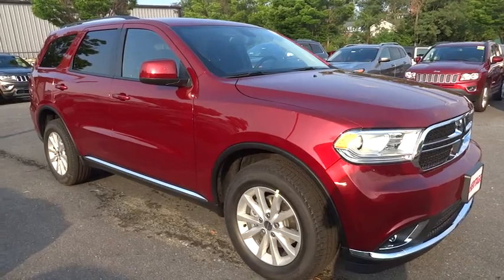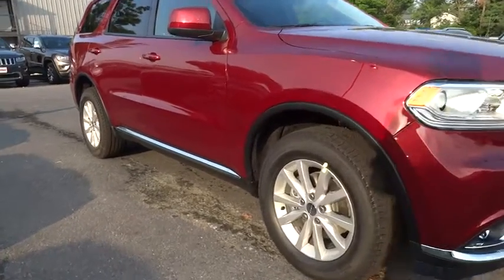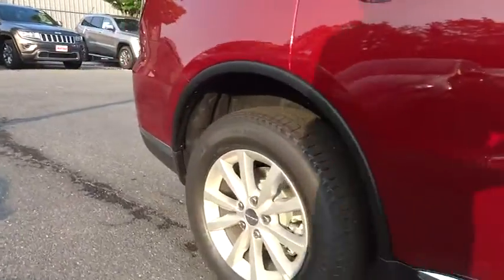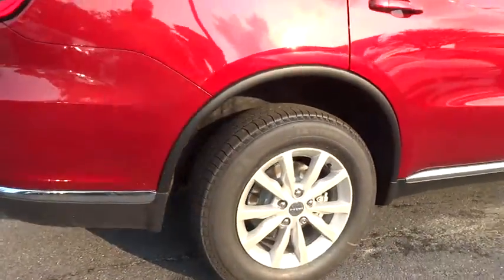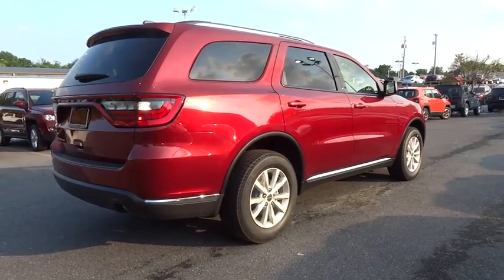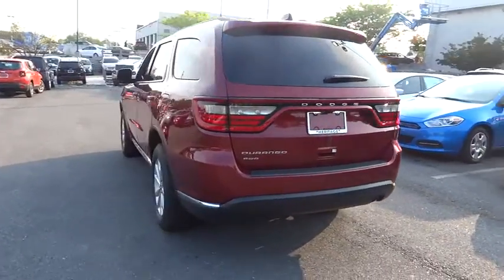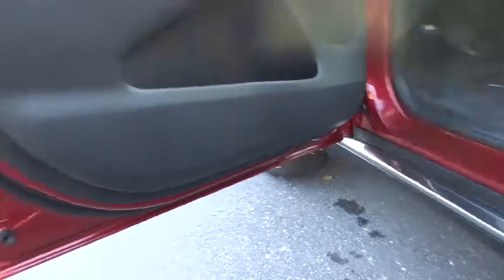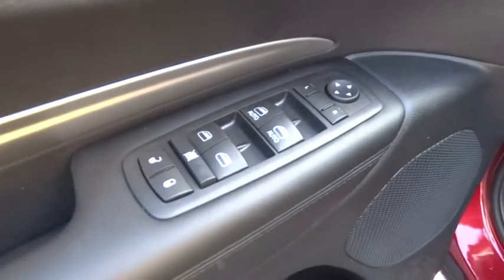2015 Dodge Durango Baltimore, Glen Burnie, Owings Mills, Silver Spring, MD L5917285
2015 Dodge Durango
Heritage Chrysler Dodge Jeep RAM Parkville: Servicing Baltimore, Maryland near Glen Burnie, Owings Mills, Silver Spring, MD.

Heritage CDJR Parkville
9219 Harford Rd

*Internet price includes all current applicable manufacturer rebates and incentives for which not all buyers will qualify (Maryland). Your additional costs are sales tax, tags and title fees for the state in which the vehicle will be registered, dealer processing fee ($299 Maryland), ($134 Pennsylvania), ($649 Virginia, North Carolina), and freight (Maryland only). Any accessories that either you add or are installed by us are additional. Any offers (etc) must be presented upon arrival and cannot be combined with any other offers (etc). Pricing subject to change. Prior sales excluded. See sales associate for details. Price includes: $750 - MA Retail Consumer Cash 35C*1. Exp. 08/03, $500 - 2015 College Graduate RETAIL Bonus 40CFE - Valid toward purchase only; must be graduating college in the next 6 months or have graduated in the last two years - proof required - Exp. 09/30, $500 - Mid-Atlantic 2015 Bonus Cash MACFA - Valid for purchase or lease on select models - Exp. 08/03 , $1,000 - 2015 Conquest Lease to Retail/Lease 39CFA3 - Must currently lease a non-CJDR or Fiat product - Exp. 01/04, $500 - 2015 mp 1/L Military Program 39CFB - Valid toward purchase or lease; active or retired military personnel, and honorably discharged veterans - Exp. 01/04ALL WHEEL DRIVE, BLUETOOTH, MP3 Player, CHILD LOCKS, 3RD ROW SEAT, KEYLESS ENTRY, ALLOY WHEELS!.